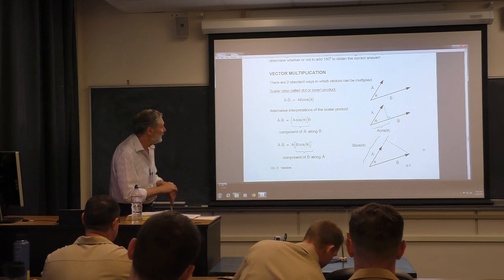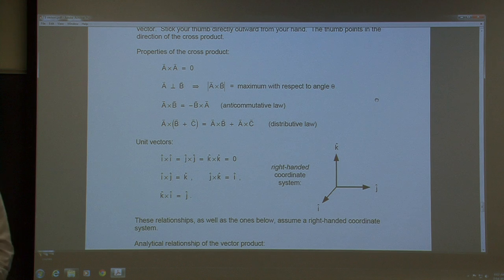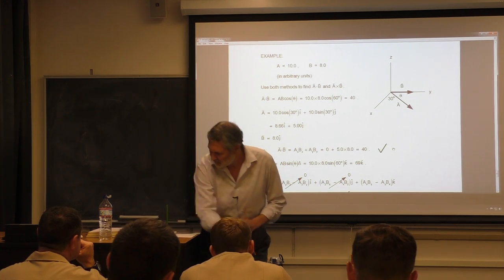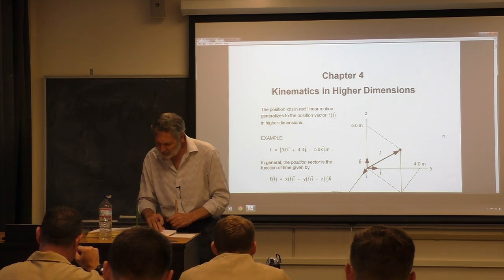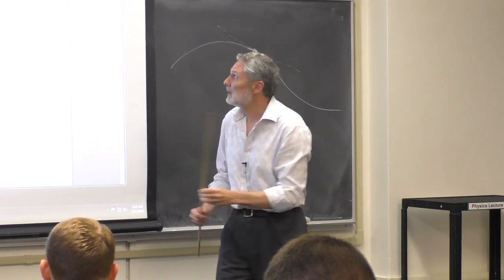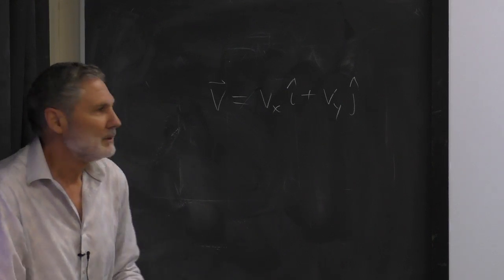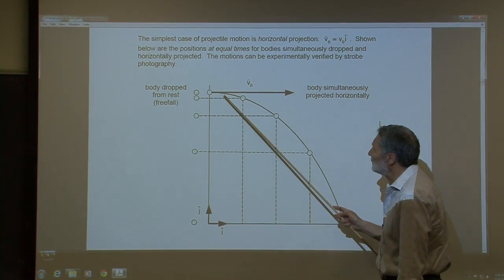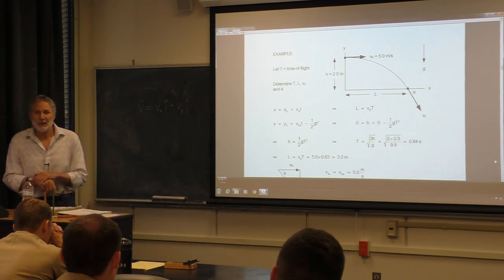Physics PH 1121 Lecture 5 - Vectors, part B Kinematics in Higher Dimensions, part A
Physics PH 1121 Classical Mechanics - Week 2 Day 2 - Kinematics in Higher Dimensions

Covered in this Lecture:
Kinematics in Higher Dimensions
CONSTANT ACCELERATION IN 2 DIMENSIONS
PROJECTILE MOTION